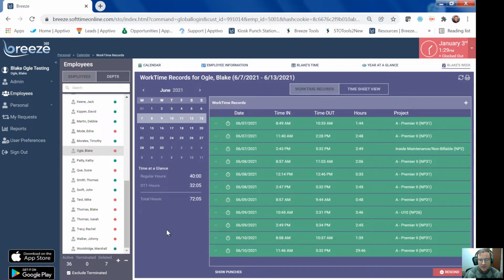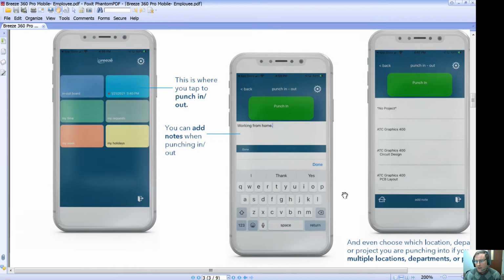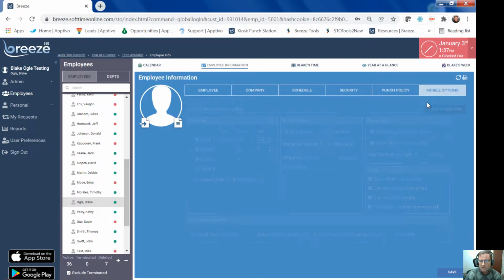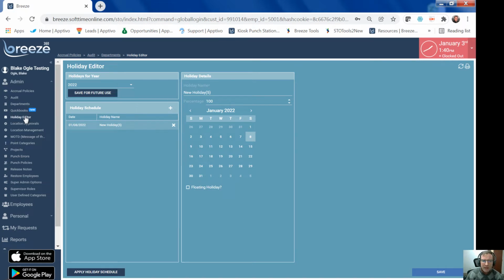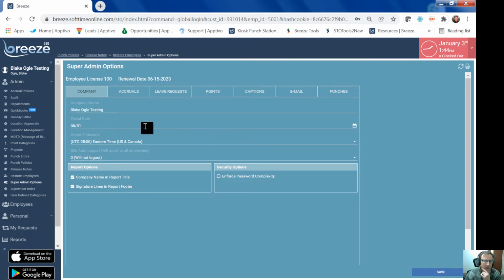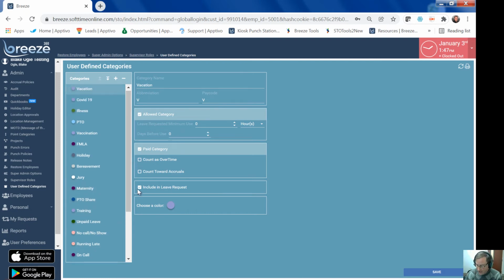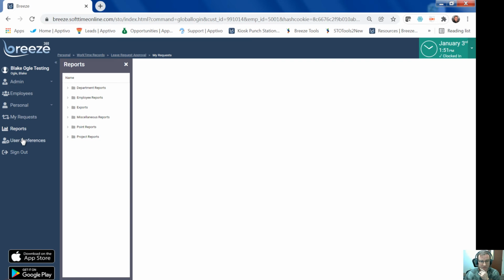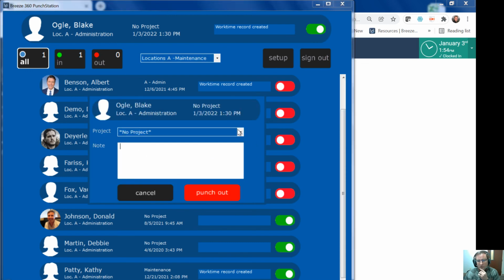Breeze 360 Professional overview by Blake Ogle: Employee Time + Attendance Management Solution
An overview of the most current software solution by Software Techniques, Inc.